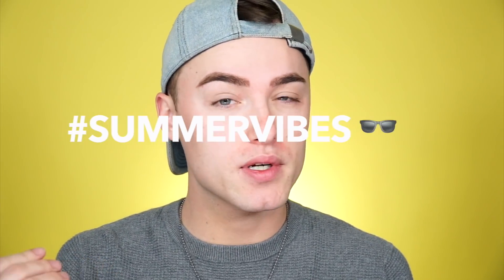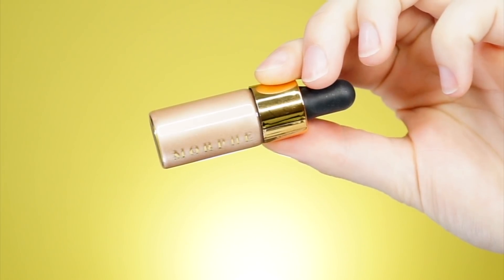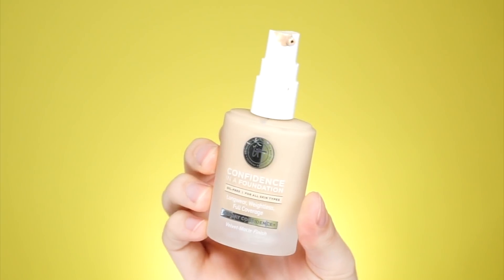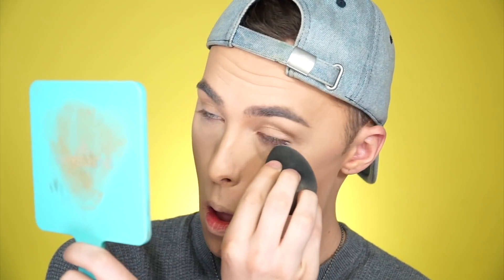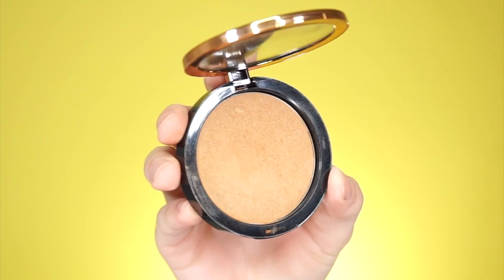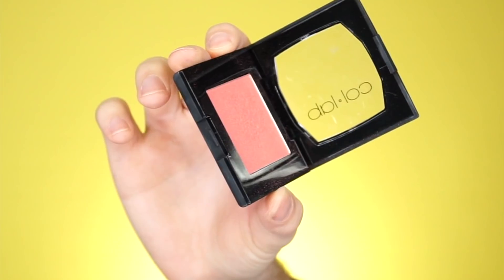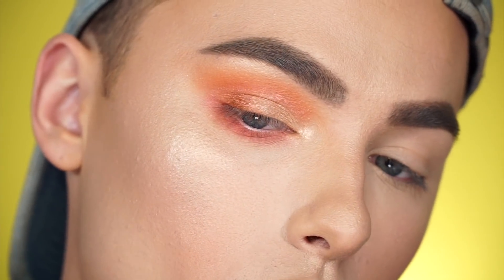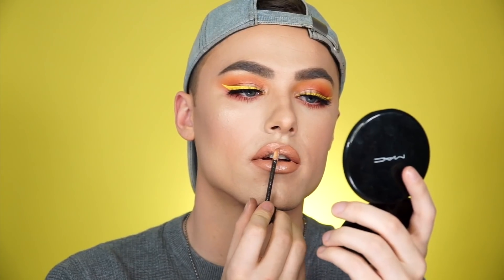GLOWY/DEWY SPRING MAKEUP TUTORIAL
I hope you guys enjoy this Summer/Spring Glow makeup tutorial! I tried using as many glowy makeup products as I could! I like to keep things light and airy to keep that clean polished makeup look for Spring!

PRODUCTS USED:

Eyes:
- Deck of Scarlet | Destination Desert Eyeshadow Palette
- Jeffree Star Cosmetics | Velour Liquid Lipstick -  Queen Bee

Face:
- IT Cosmetics | Confidence in a Foundation
- Morphe | Fluidity Full Coverage Concealer
- NYX | Wonder Stick
- IT Cosmetics | Illuminating Setting Powder
- BH Cosmetics | Satin Bronzer
- COL-LAB | Soft Spot Sheer Blush - First Base

Lips:
- Jouer | Long Wear Lip Creme - Nude
- KKW Beauty | Creme Lipstick - #1